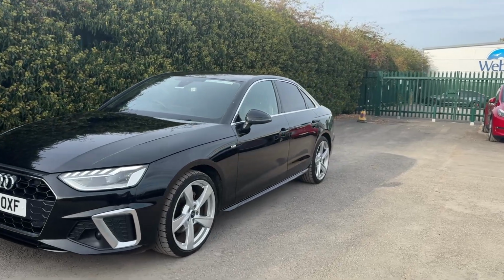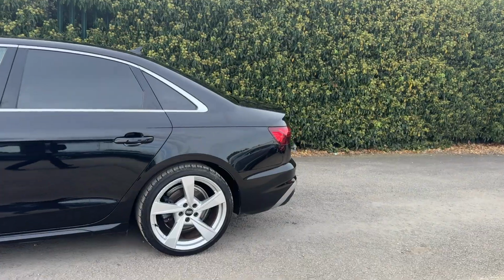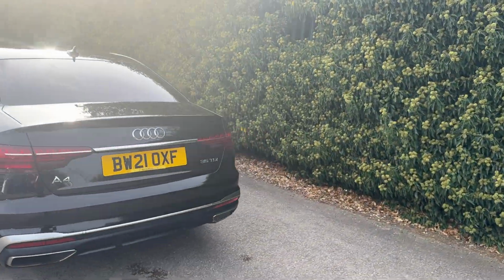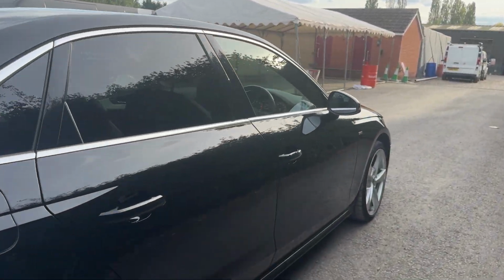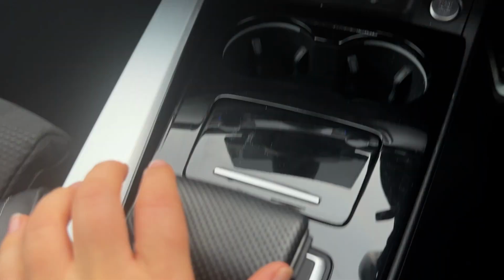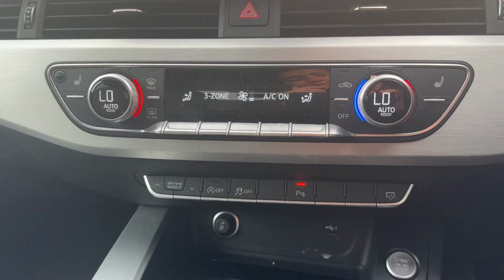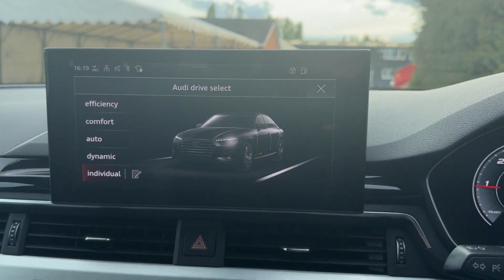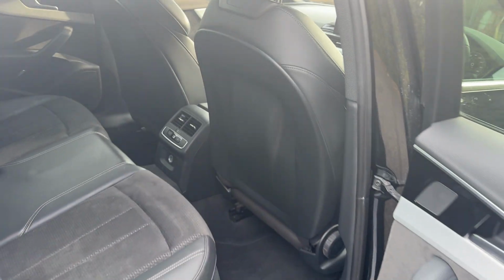BW21 OXF - Audi A4